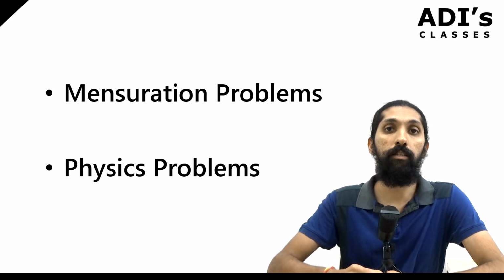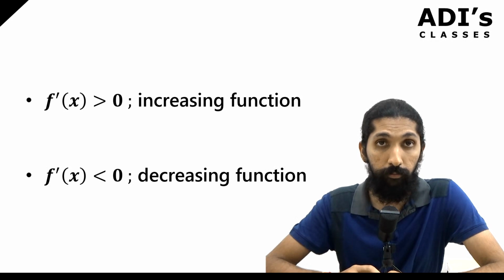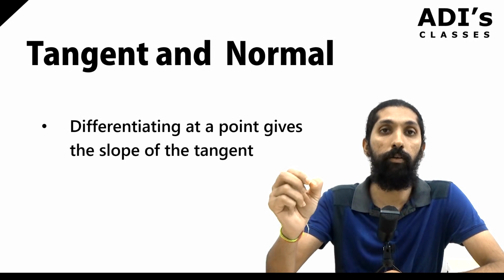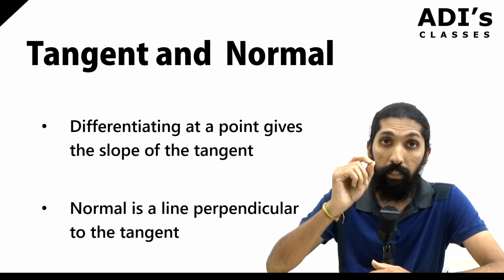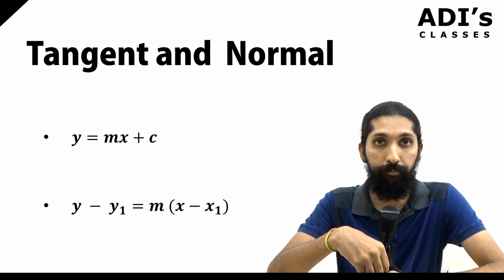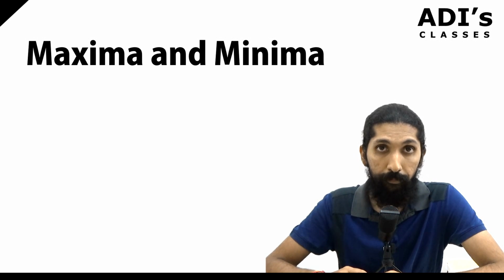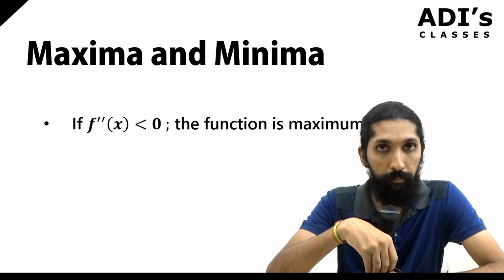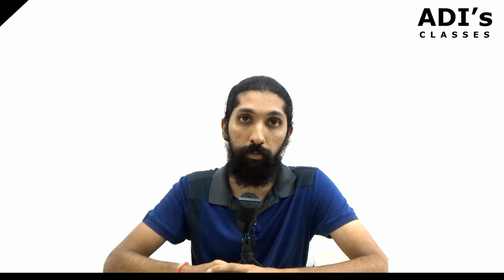Summary of Application of Derivatives | Math Class 12 | CBSE and PUC - ADIs Classes